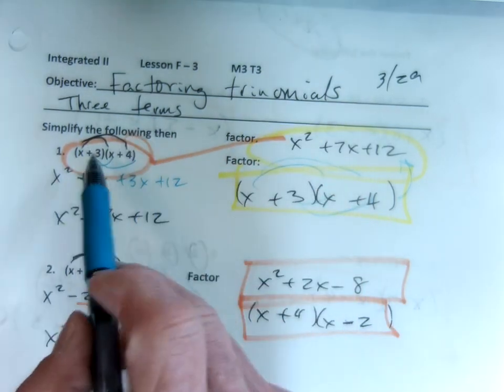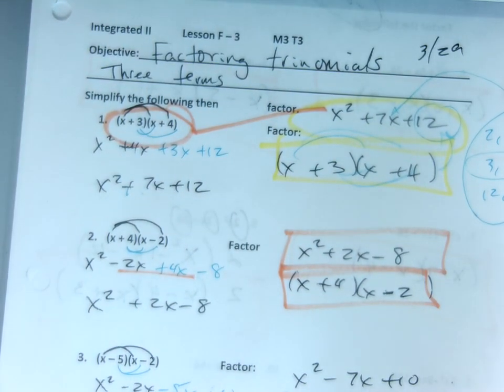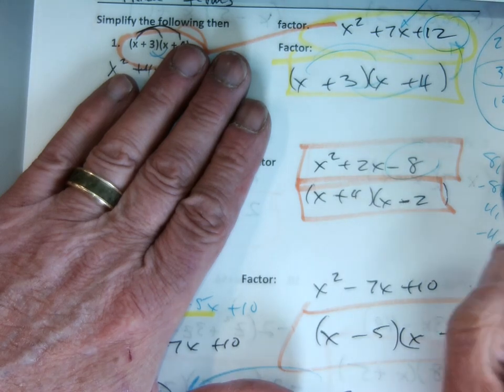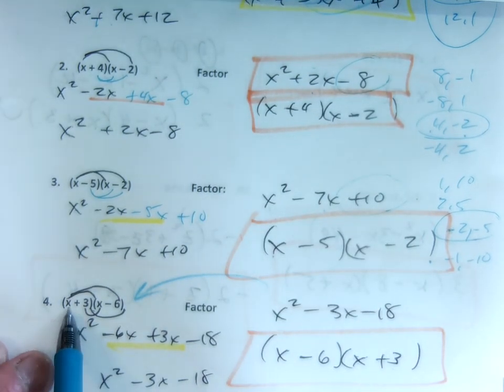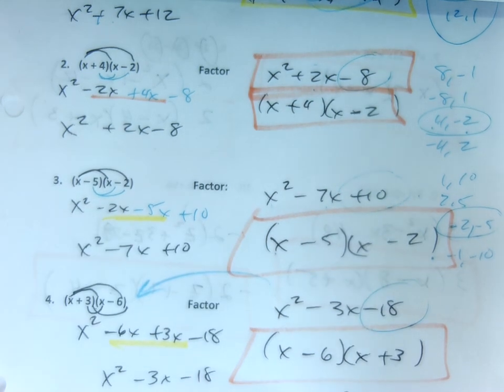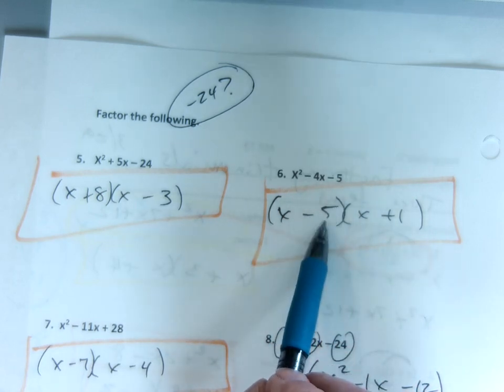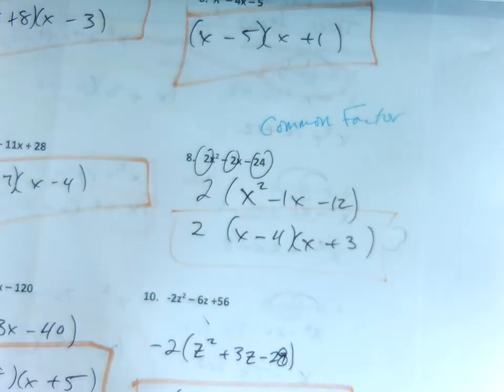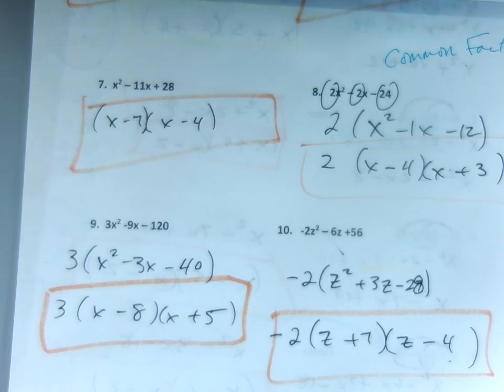Geom F 3 Trinomial Factoring